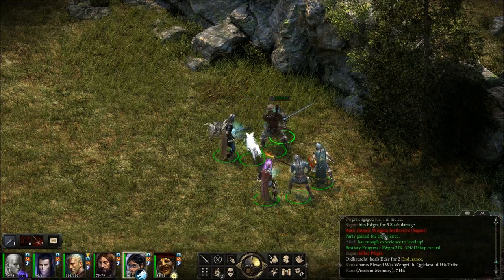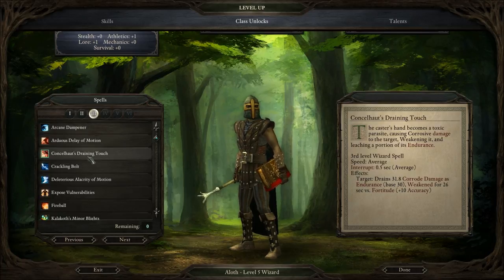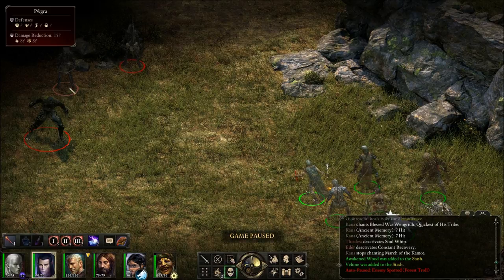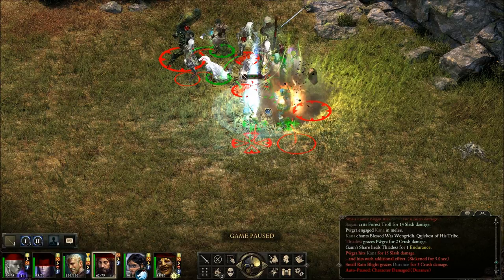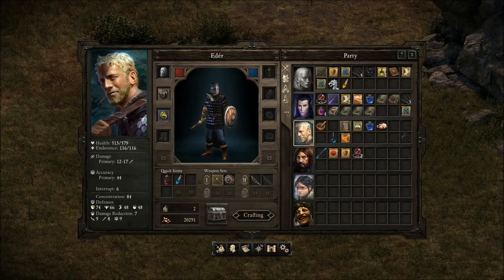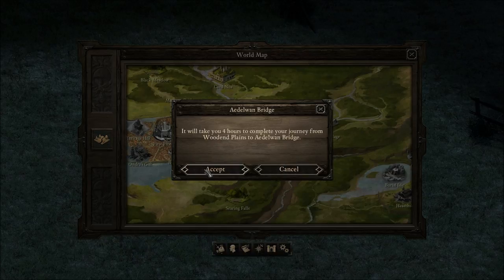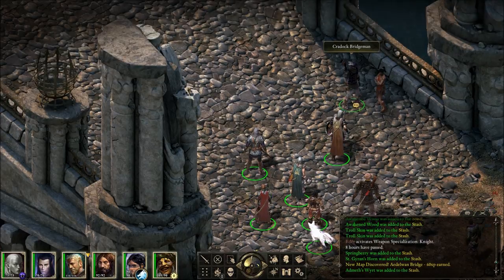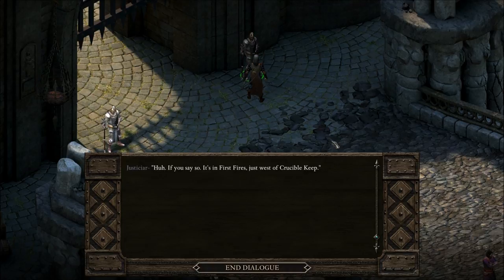Let's Play Pillars of Eternity (Blind), Part 62: Aedelwan Bridge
(Part 2 of 2) We finally finish up in the Woodend Plains, and cross the bridge to Defiance Bay!

Pillars of Eternity is a property of Obsidian Entertainment and Paradox Interactive. Thank you and have a Glamfellen day.  :)